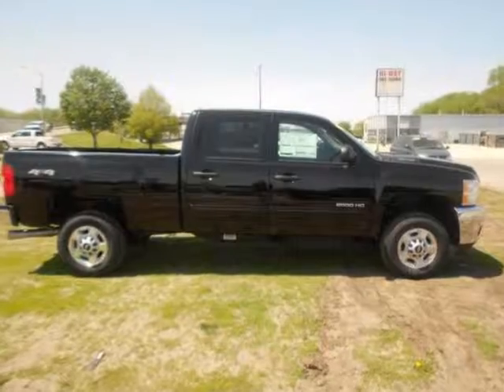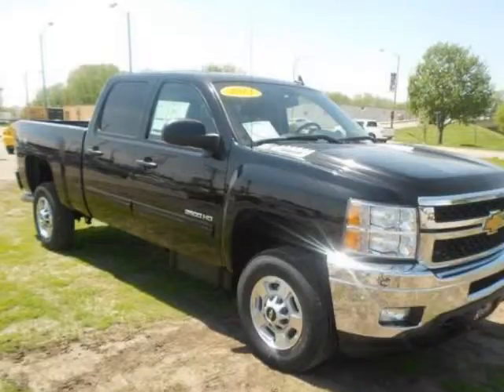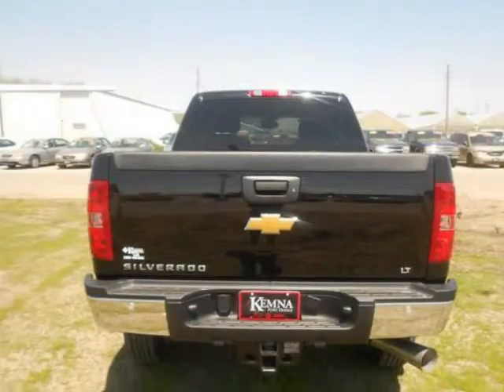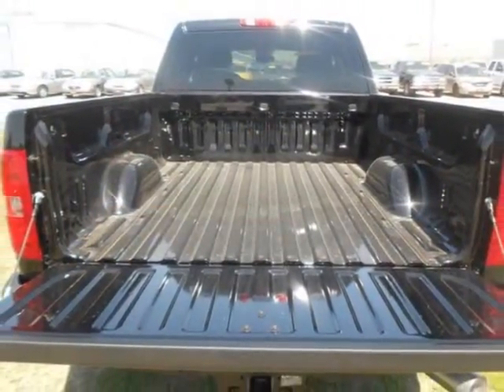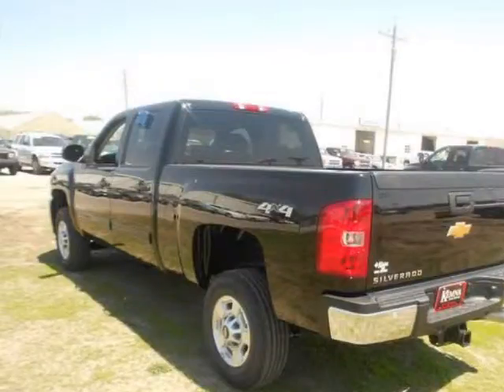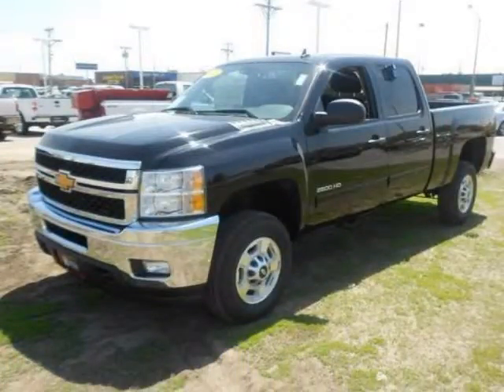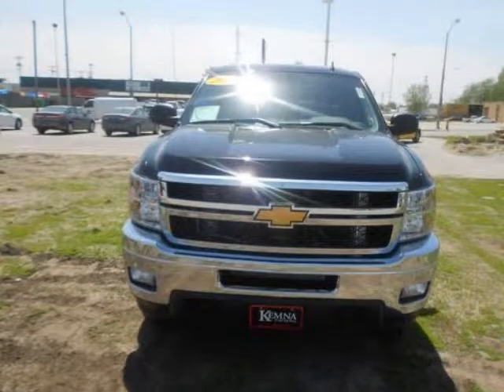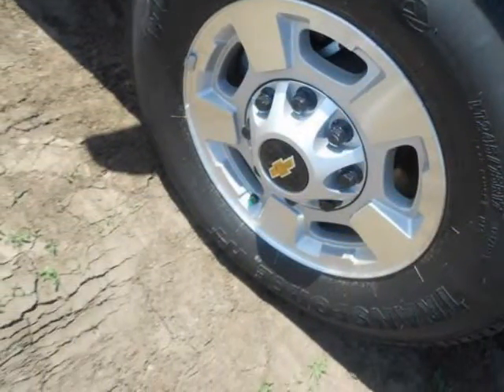2013 CHEVROLET Silverado 2500HD 4WD Crew Cab 167.7" LT TRACTION CONTROL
2013 CHEVROLET Silverado 2500HD 4WD Crew Cab 167.7" LT